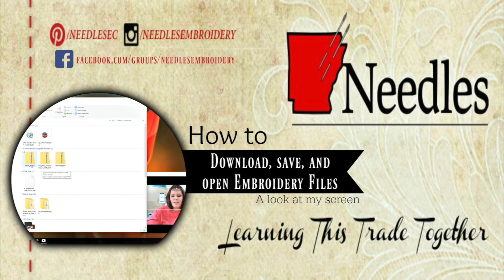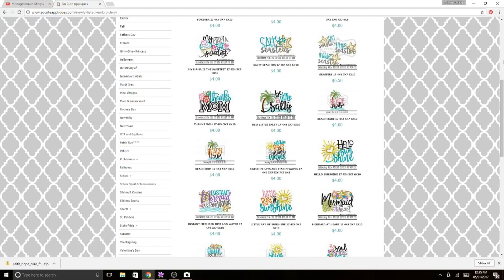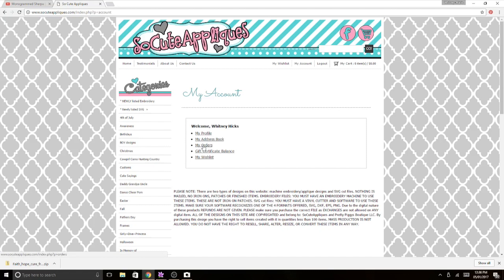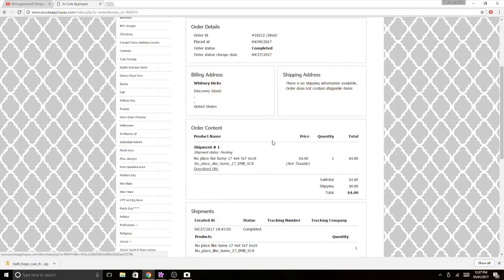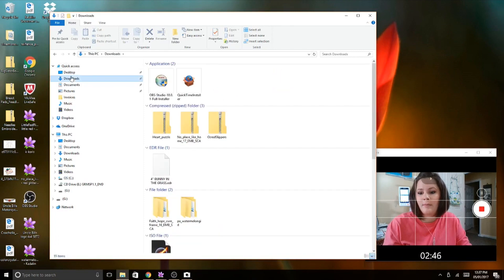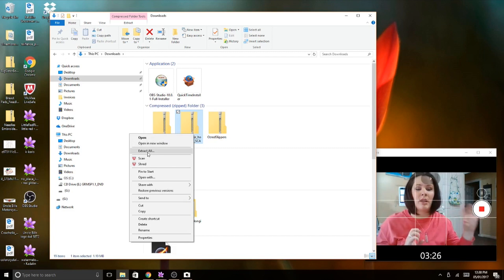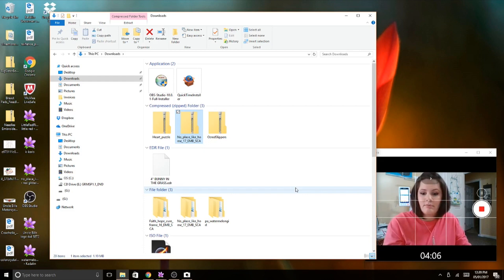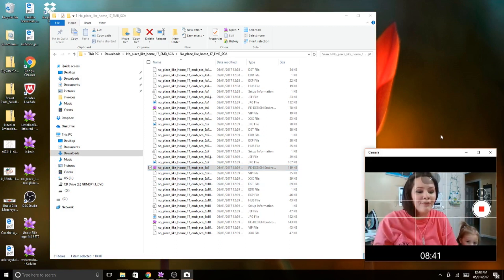I bought an embroidery design, now what?| download, save, and open files | Needles Embroidery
Hey friends, in this video I am using my new screen capture program!! and showing you how to download files, save them to your computer, unzip this files and use them. It is so easy.

My goal is to reach 1,000 by the end of July 2017. Help me reach my goal.

Where do I buy my:
~~STABILIZER~~

~~~SCISSORS~~

**Extra Large Embroidery Hoop For Brother & Baby Lock 10 Needle Machines

~~~FABRIC~~

**Heat N' Bond Lite - Hancock Fabrics
I get mine by the yard

~~TOOLS~~
Logitech Trackball Mouse:
~~I bought mine from BestBuy, this Walmart online had the best deal~~